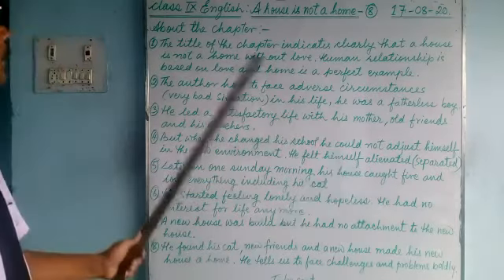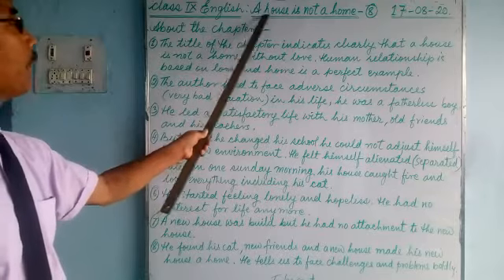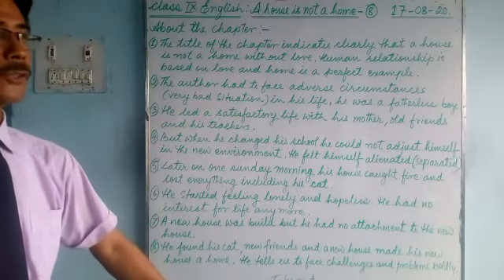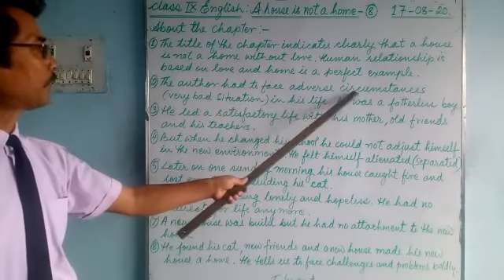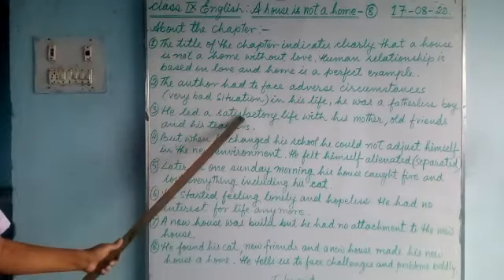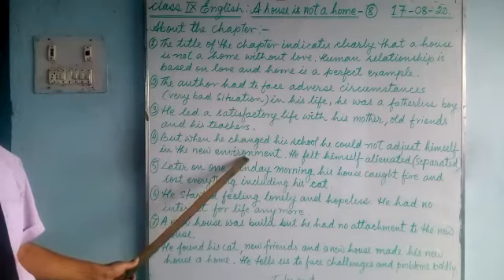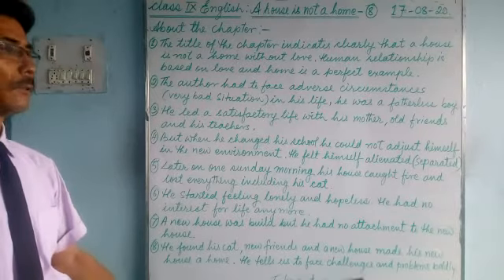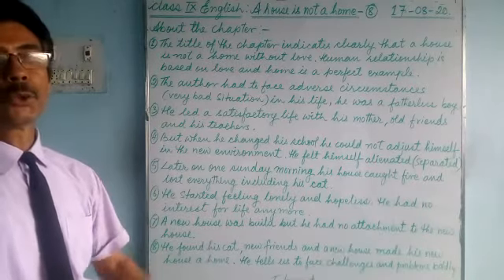eclass_English for class 9 students of Greenland Public School, Shivdhara